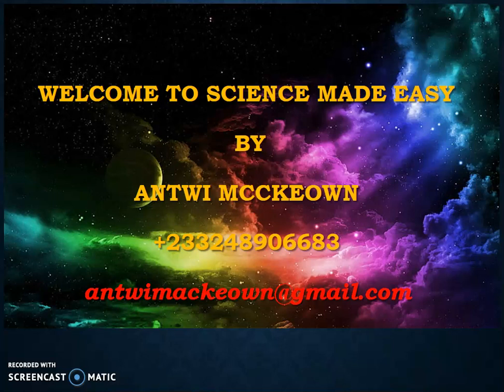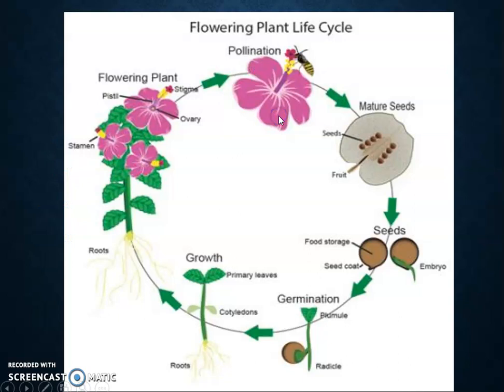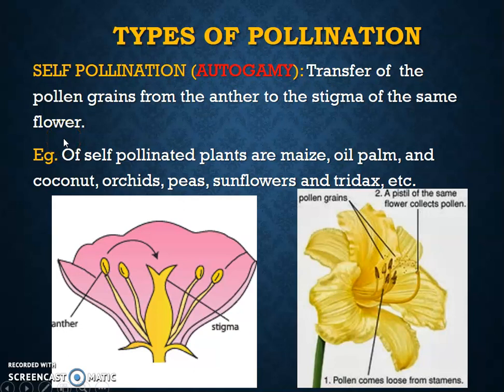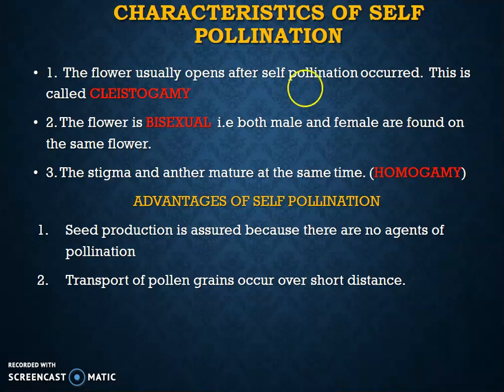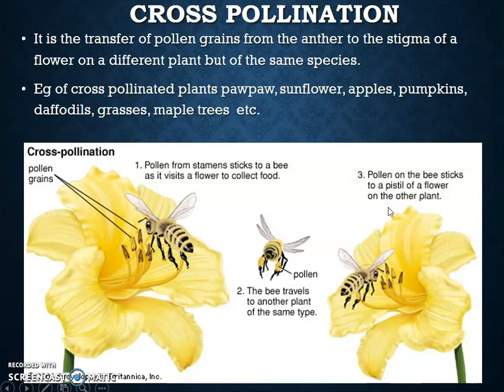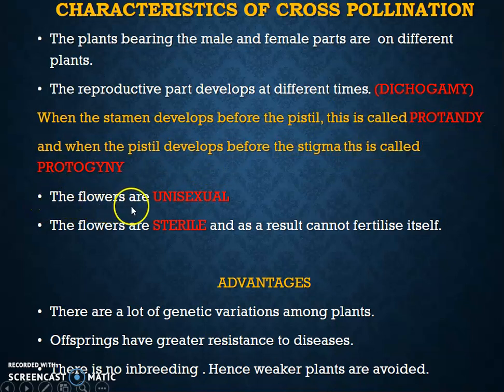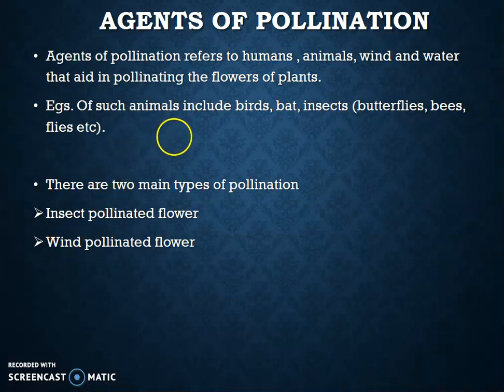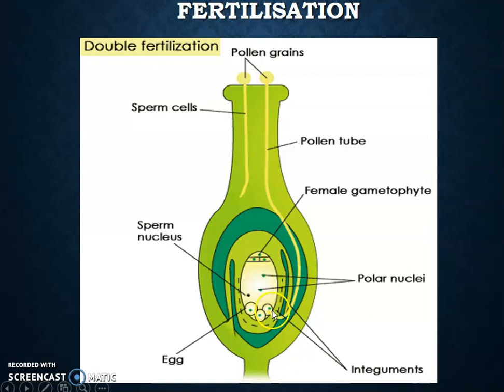POLLINATION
This video is intended to educate viewers on the various adaptions necessary for pollen transfer.